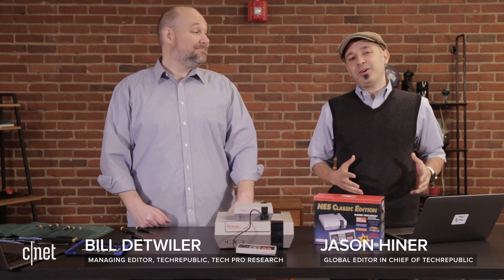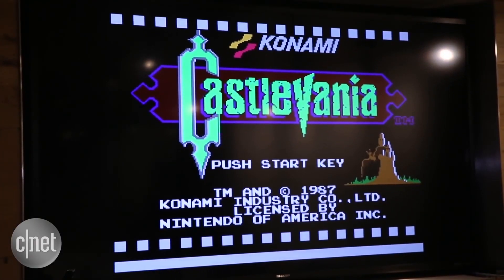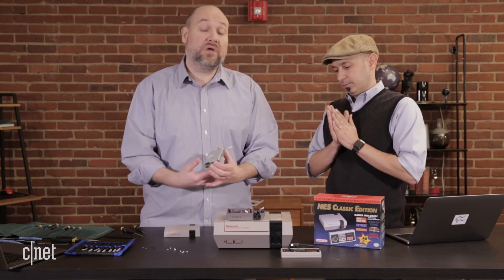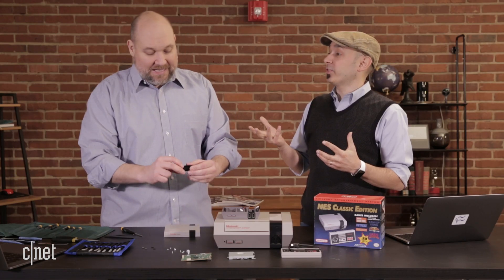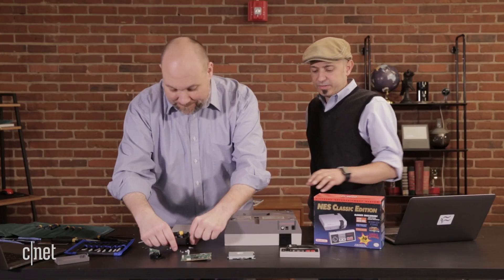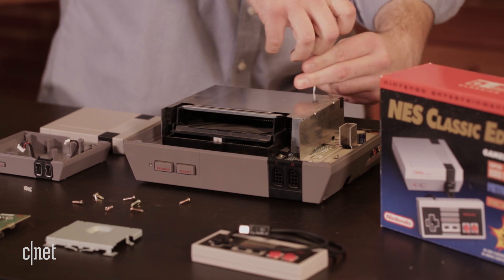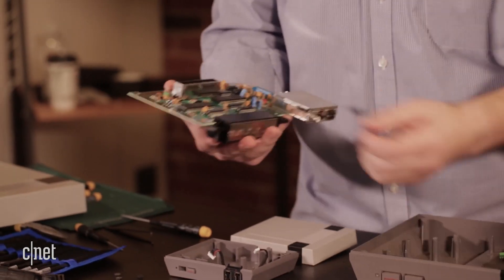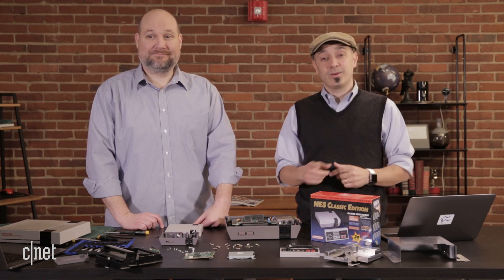We crack open the NES Classic Edition and the original NES (Cracking Open)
TechRepublic's Bill Detwiler and Jason Hiner crack open the NES Classic Edition and compare it to the original Nintendo Entertainment System. See the difference 30 years makes in this retro teardown.